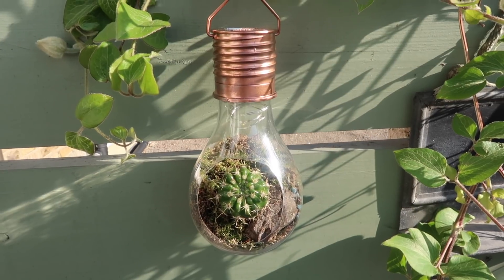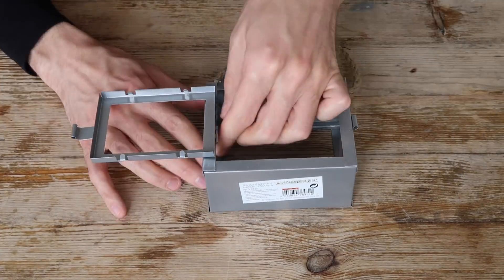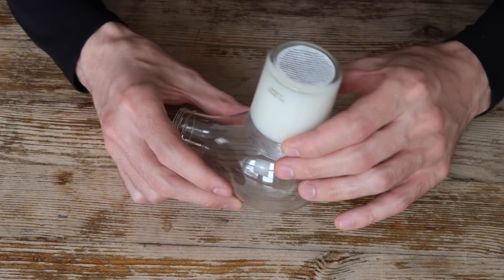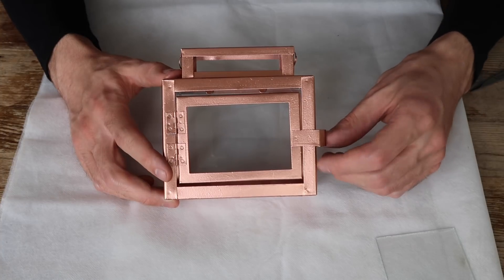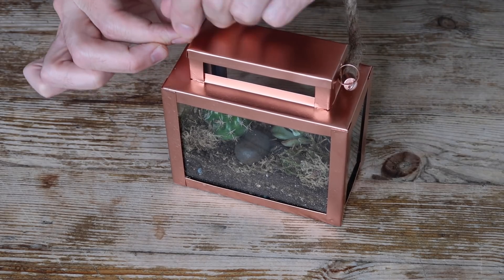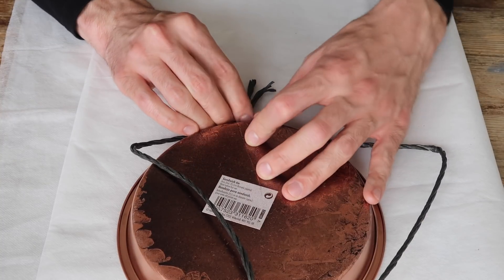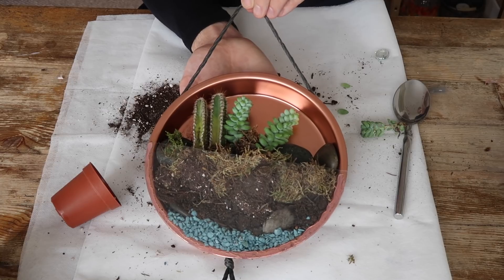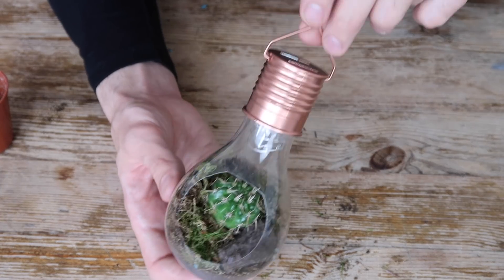TERRARIUM DIY IDEAS FOR SUCCULENTS & CACTI | POUNDLAND DIY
Hi everyone! I'm back today with another Poundland DIY for you, this time I'm making 3 terrariums for your cacti & succulents. I've done other Poundland room decor diy's too if you fancy a watch, playlist below!